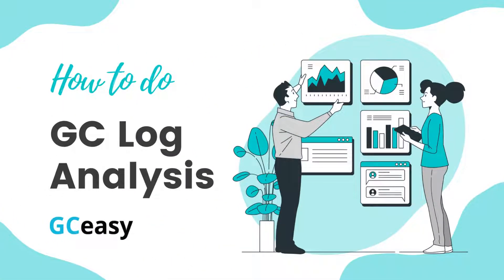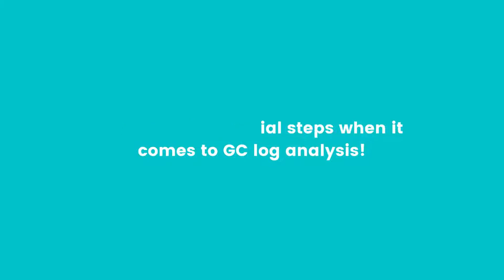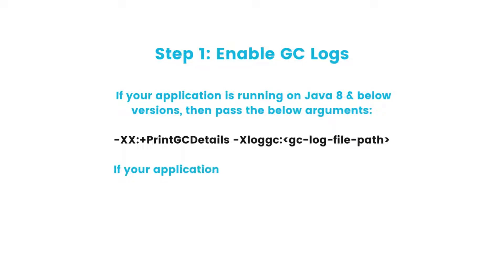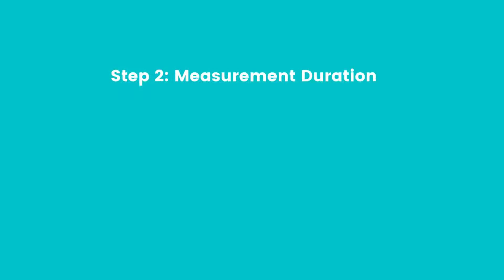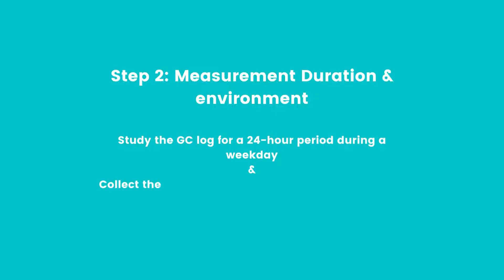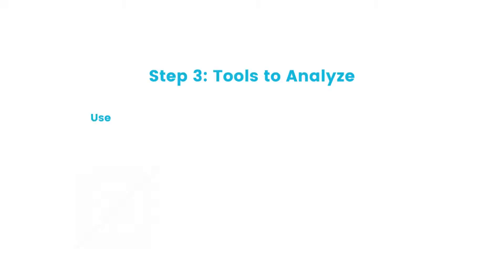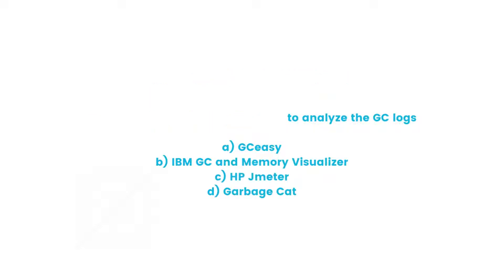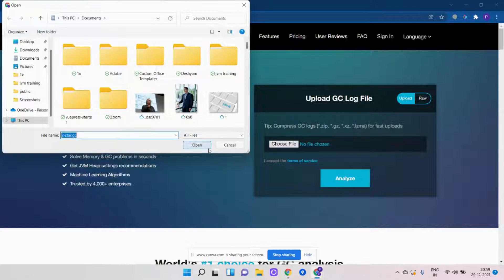The Easiest Way to Analyze GC Logs [3-Step Guide]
Analyzing garbage collection log provides several advantages like: Reduces GC pause time, reduces cloud computing cost, predicts outages, provides effective metrics for capacity planning. Basically, there are 3 essential steps when it comes to GC log analysis. Watch this video to know about the steps.

Topics covered:

0:11 - Enable GC logs
0:24 - Measurement Duration & Environment
0:36 - Tools to analyze